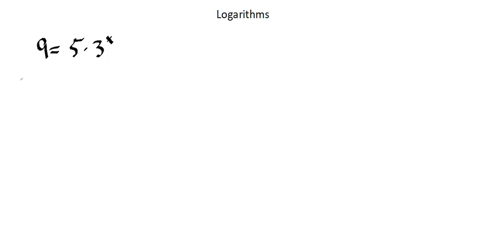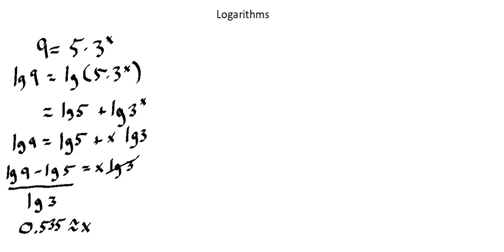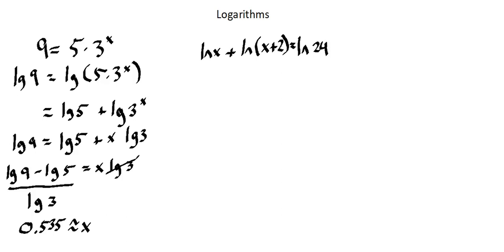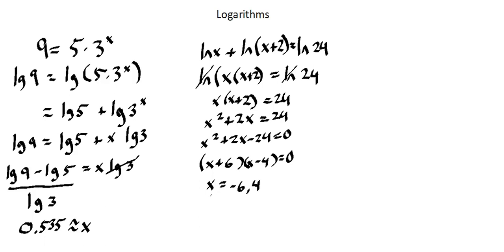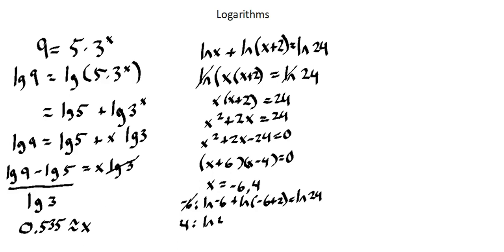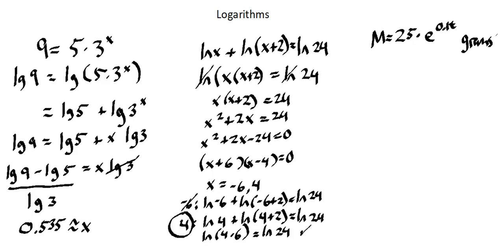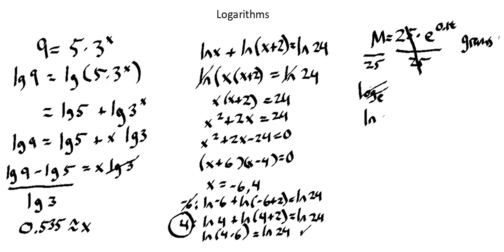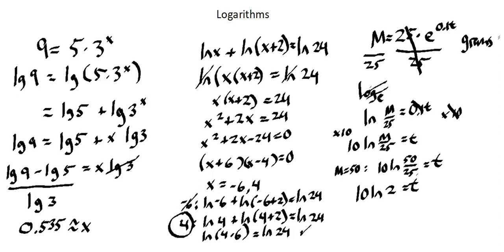Algebra II: Logarithms III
IGCSE 0606 syllabus, theme 7: solve equations of the form a^x = b.